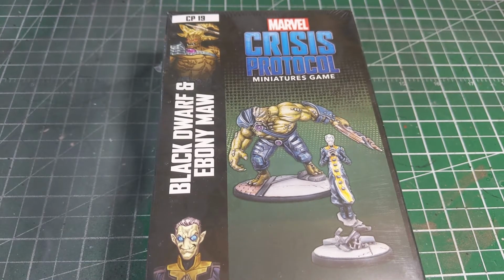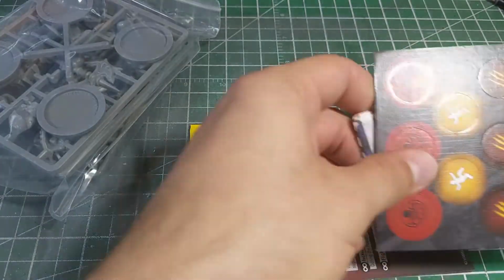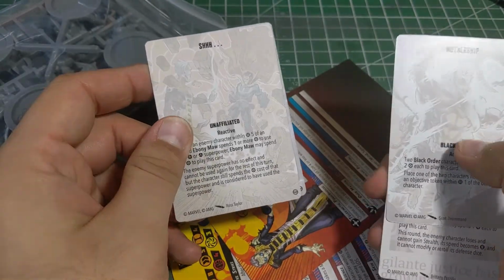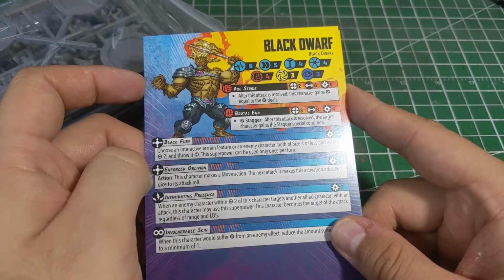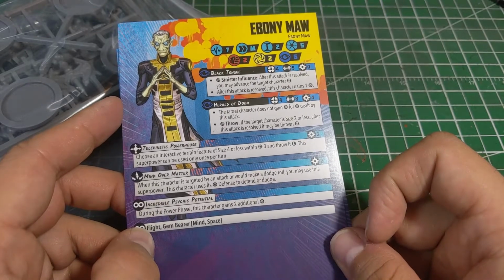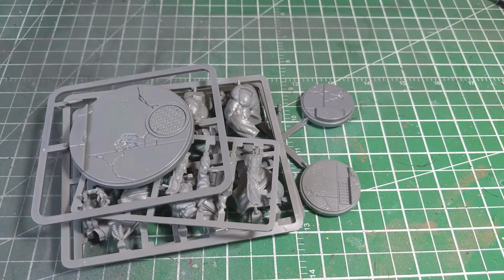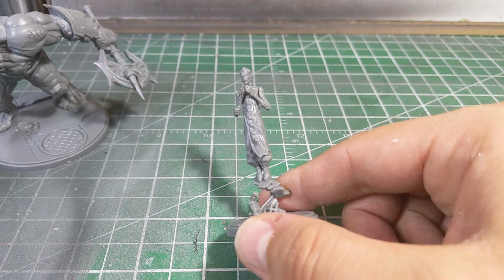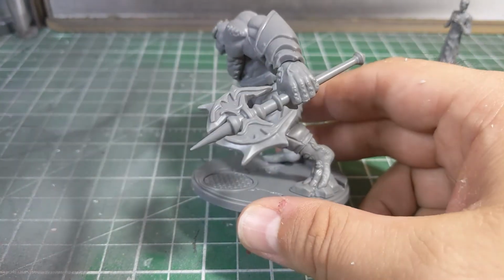MARVEL CRISIS PROTOCOL - EBONY MAW AND BLACK DWARF UNBOXING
Aegisbrand Studios cracks into the Black Order, starting with Ebony Maw and Black Dwarf.

Will these powerful forces be a terrifying on your game board as they are as minions of Thanos? Check out the video and find out if they are for you!